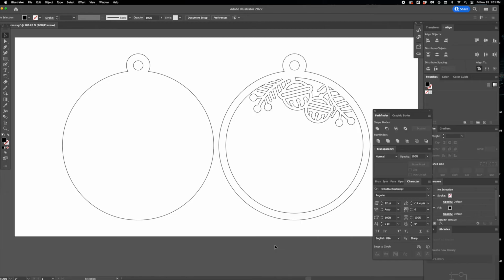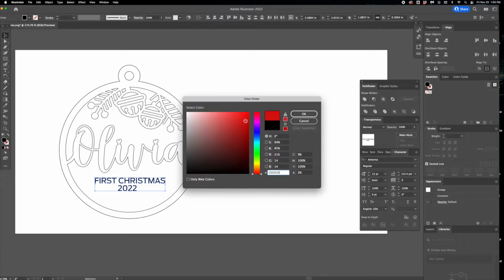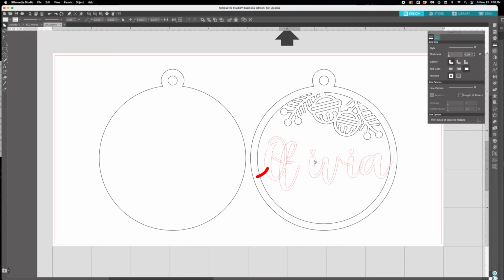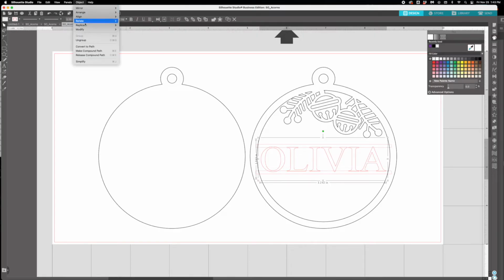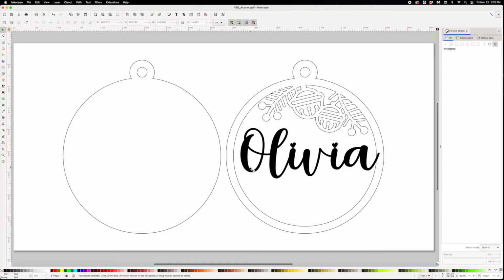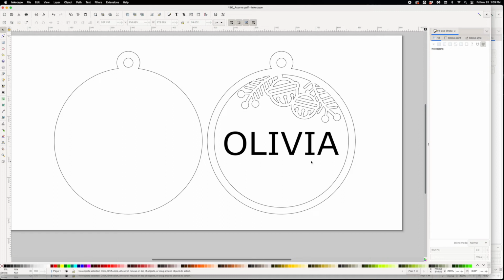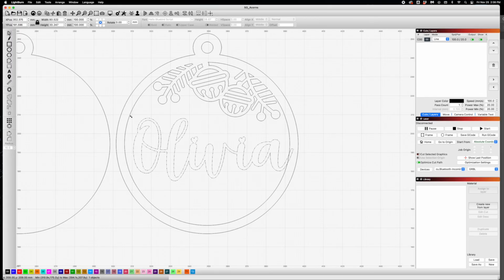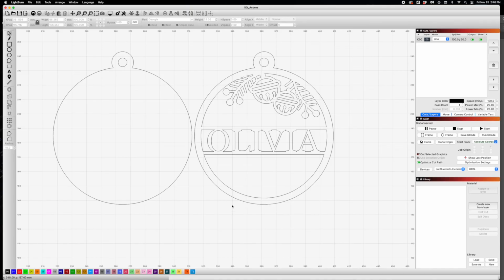Adding Script Copy to the Simple Ornament Bundle